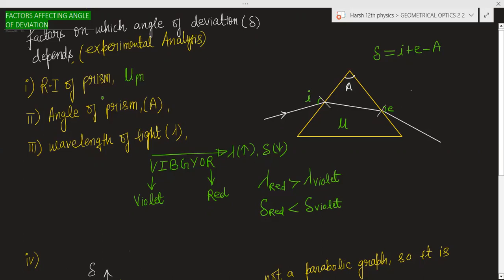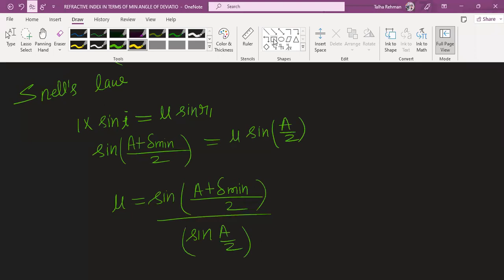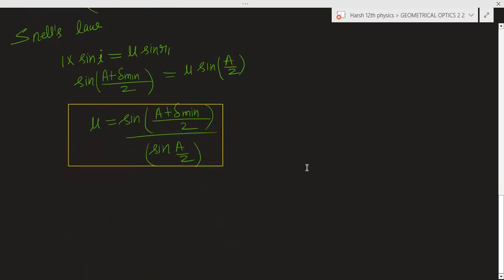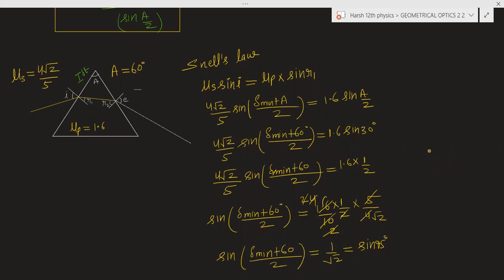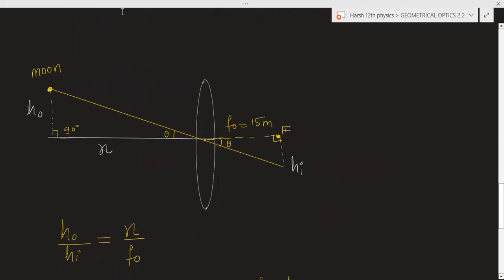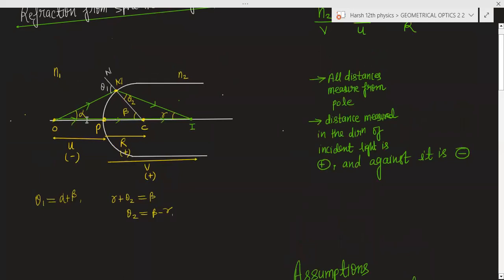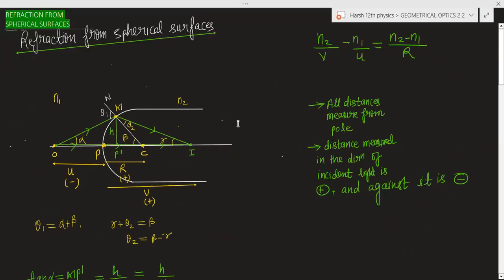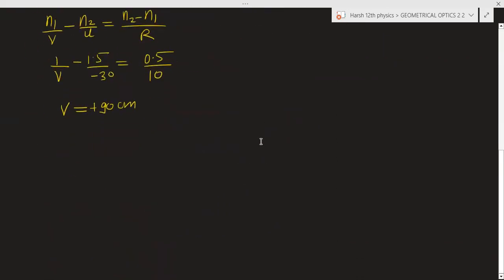Learnivio | Geometrical Optics | Lect 8 | Harsh | 27-12-2022